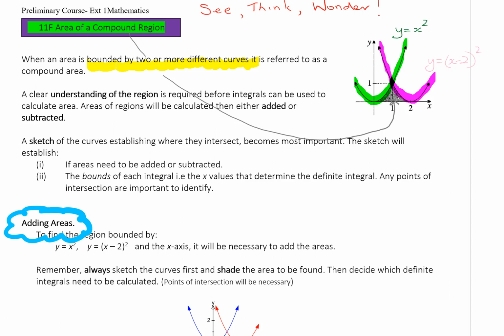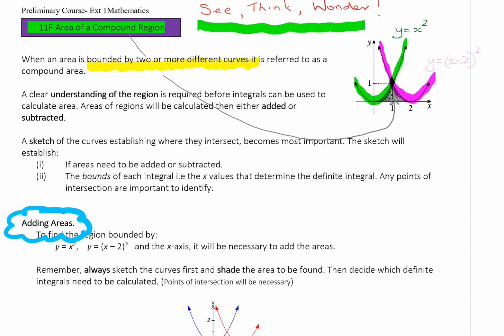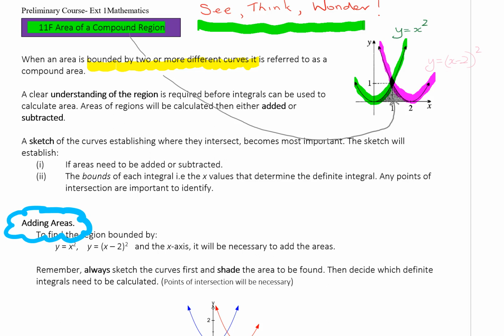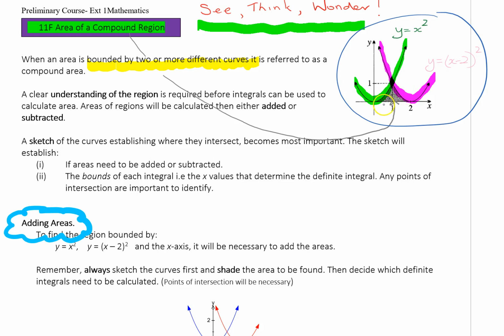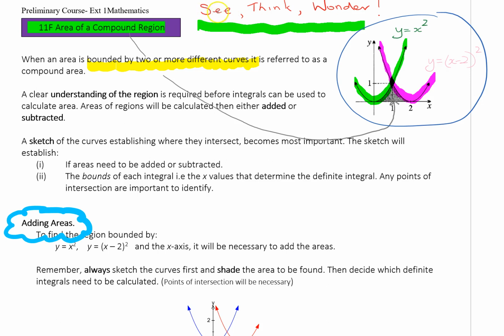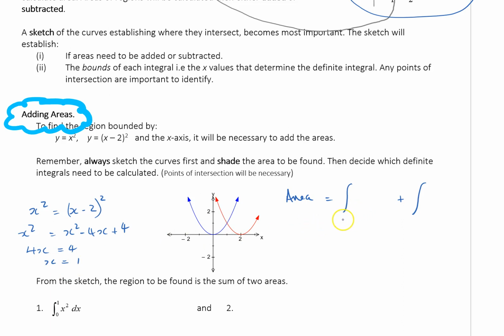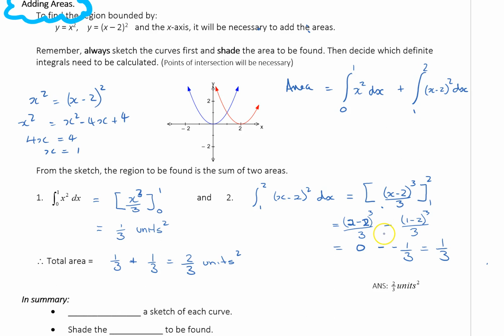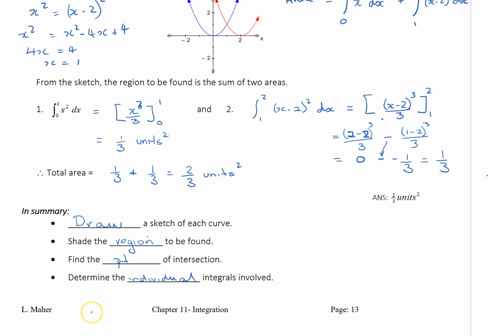11F Areas of Composite Regions